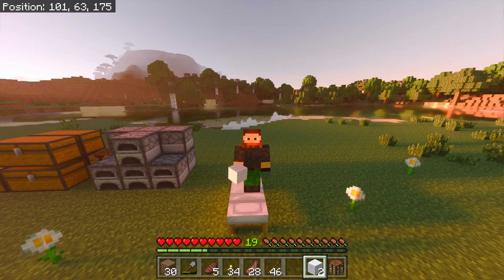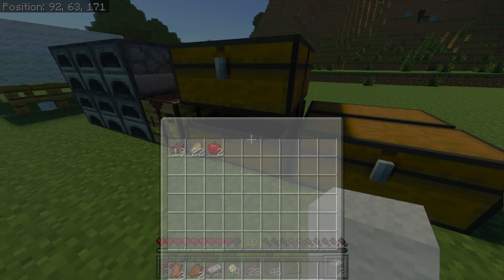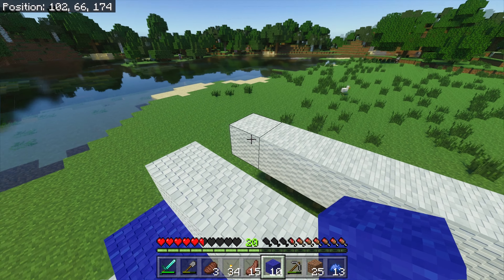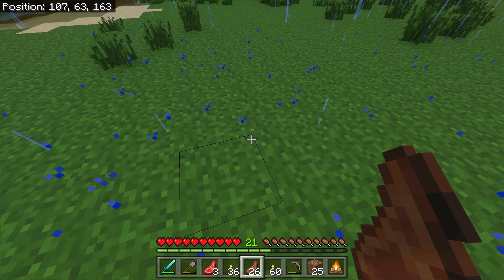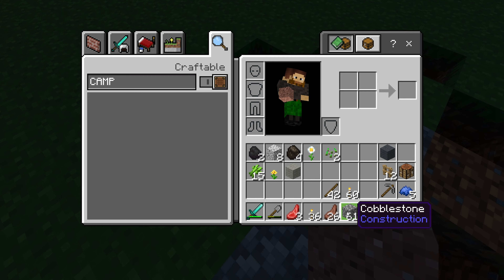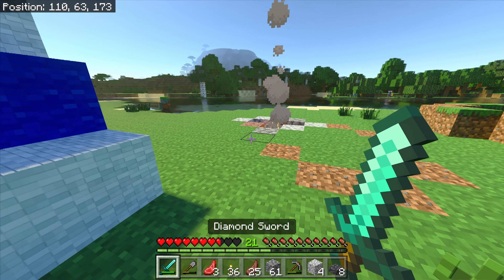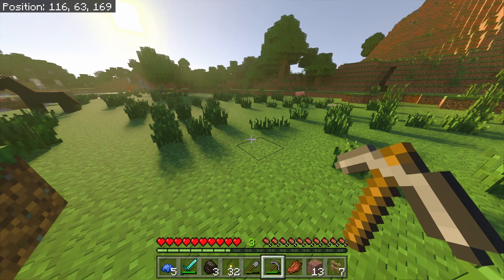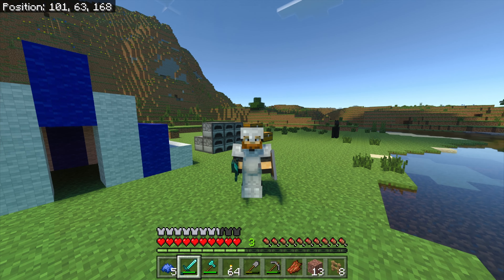Starting a homestead and dying in Minecraft RTX◾ Survival Minecraft RTX Episode 2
Hello everyone and welcome to Survival Minecraft with RTX.  Today get a start on a homestead in our little valley by attempting to set up camp while contending with the drowned! So let's get to it!